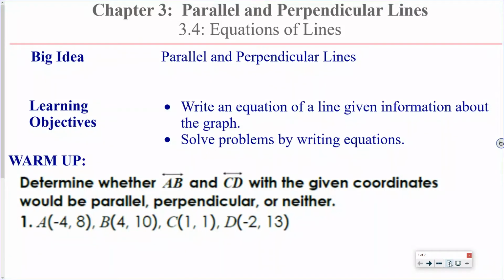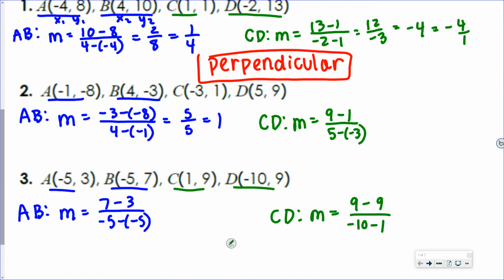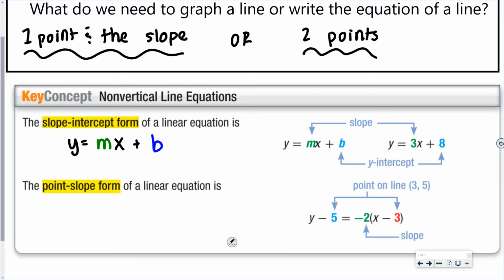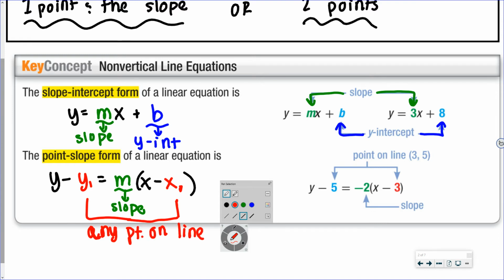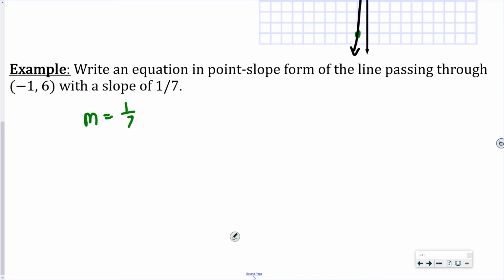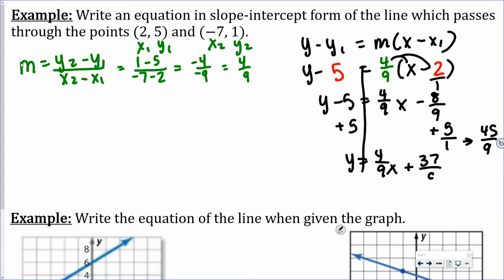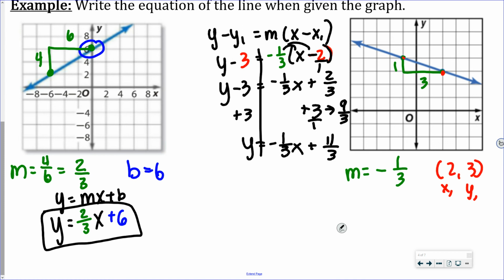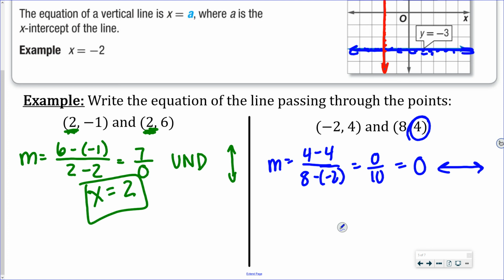Lesson 3.4 Day 1 (11/1) - GEO